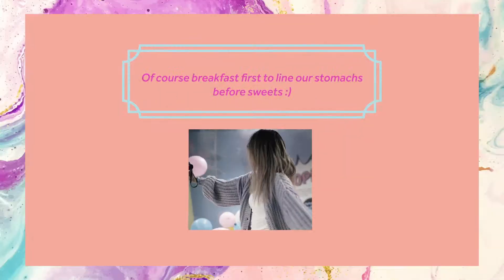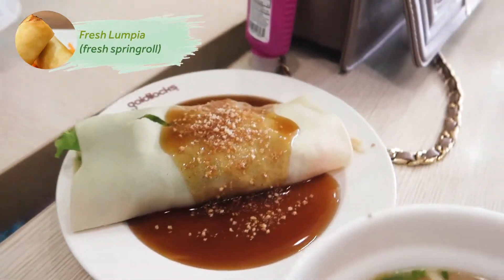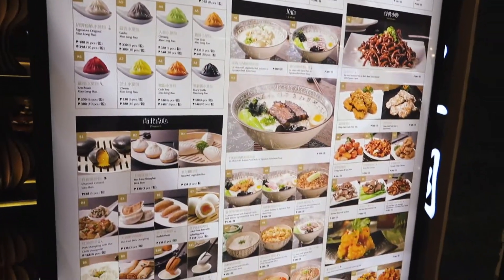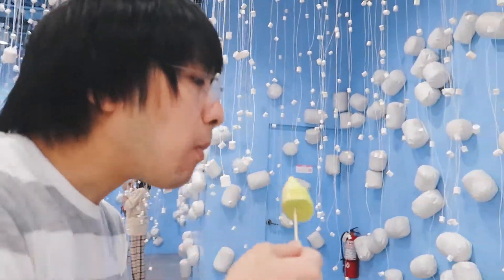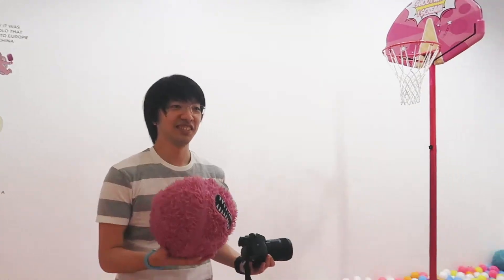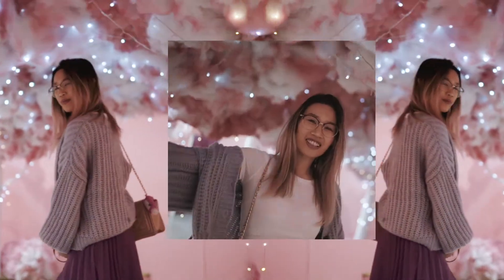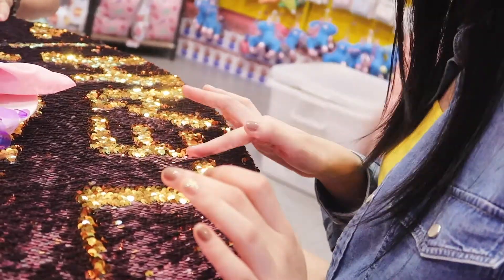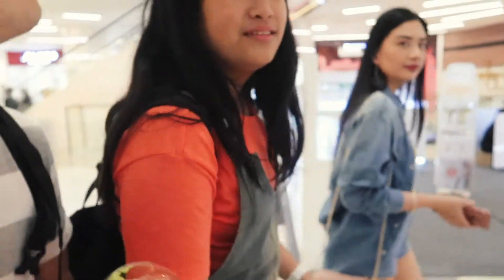The Dessert Museum in Manila, Philippines! Candy Rooms, Balloons, & Ball Pits | Hoshiko Vlog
The Dessert Museum in Hotel Conrad in S Maison was a sweet lover’s dream-- rooms full of ice cream, donuts, marshmallows, and more! You get to snap some pictures for your social media, make memories, and eat all the desserts. Enjoy my visit with my family playing around in all the rainbow, color, balloons, and ball pits in this Manila, Philippines vlog!

Try to head to the museum on your birthday month because they seem to have the free birthday deal every month. Props to my cousin for the tip on discounted tickets through the metrodeal app.

xoxo hoshiko

Video shot by Hoshiko
Edit by hoshiko